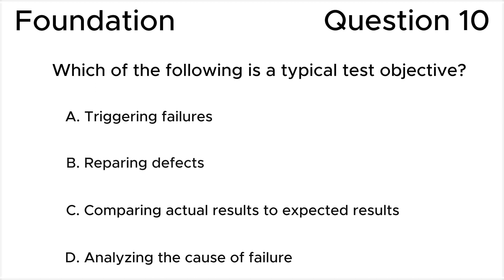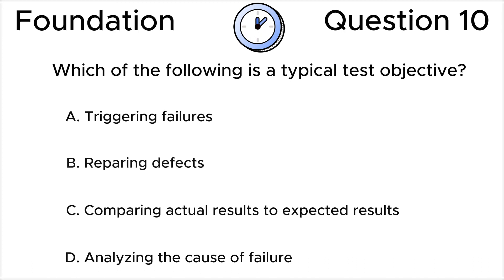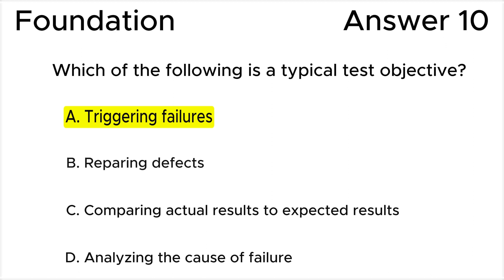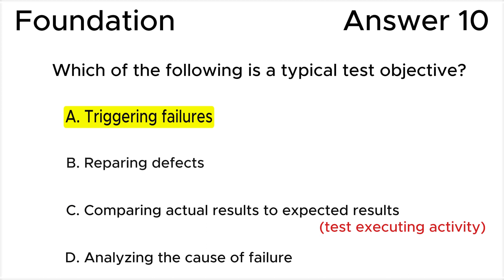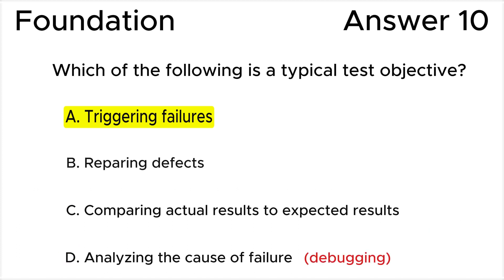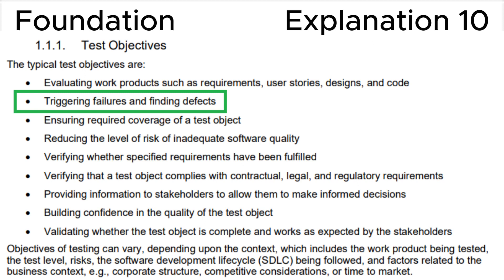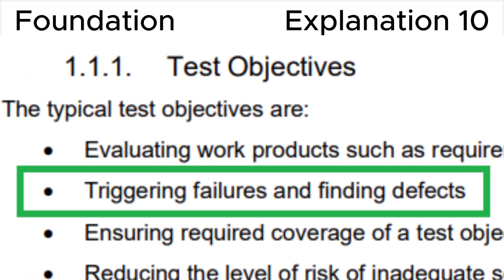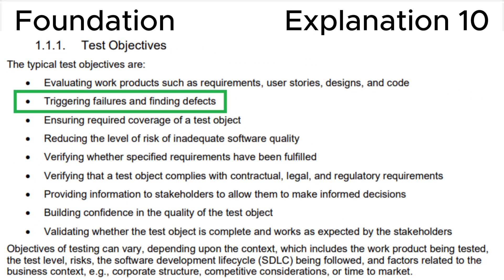ISTQB. Foundation level v.4.0 (2023). Question #10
ISTQB
Certified Tester Foundation Level v.4.0 (2023)
Question 10.
Which of the following is a typical test objective?

00:00 Question.
00:47 Answer.
02:00 Explanation.

This question relates to topic in ISTQB Syllabus:
1.1. What is Testing?

Based on:
1. ISTQB CTFL Syllabus v.4.0